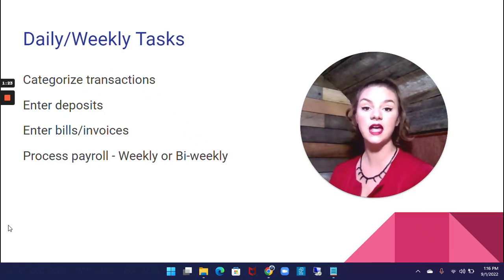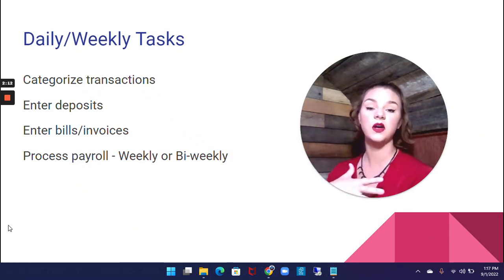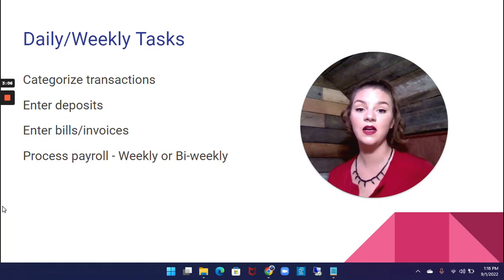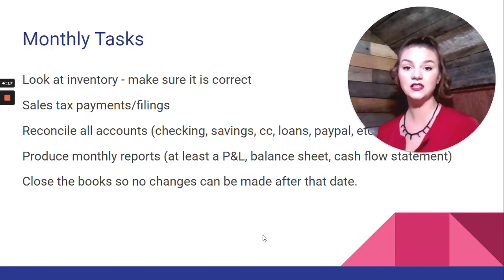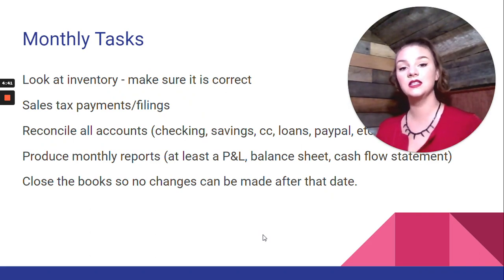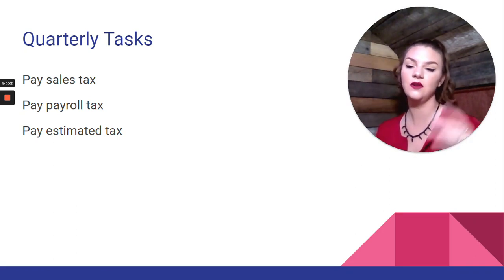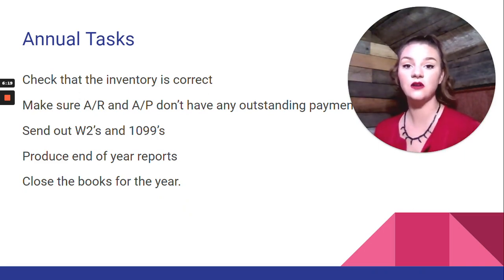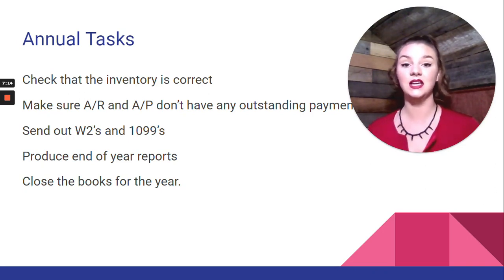How Often Should You Be Doing Your Bookkeeping Tasks | Angelica Renaud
Do you want to see if I can help you grow your business without having to make the mistakes that cause most people to fail in their business?

📺 Watch these playlists that are painstackingly designed to grow your business:

5) Books that Have Lead to My Success: Coming soon

Here are some recommended training videos to help you grow your business:
Amira got to $6,000 in one month. Here's how she'll get to $10,000 per month 90 days.

If you want some help starting or growing your accounting/bookkeeping practice schedule a Gameplan call with me by clicking the

Related topics on this channel:
virtual assisant,
freelance bookkeeper,
freelance bookkeeper,
virtual bookkeeper,
bookkeeper,
bookkeeper marketing,